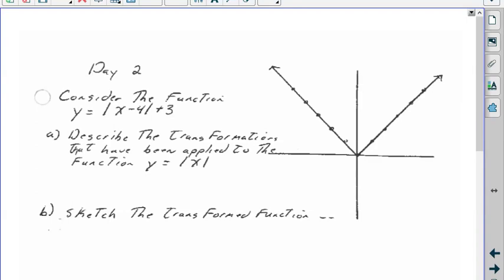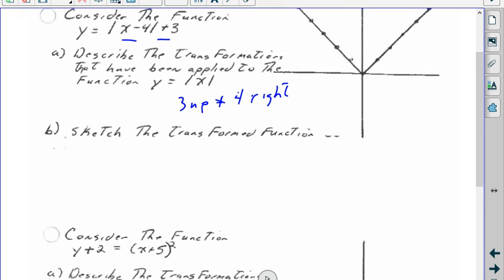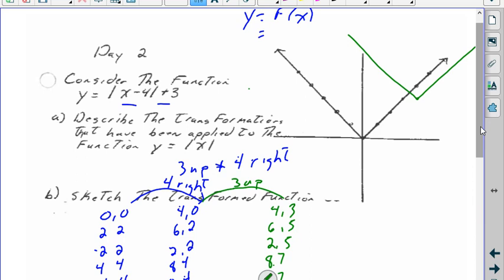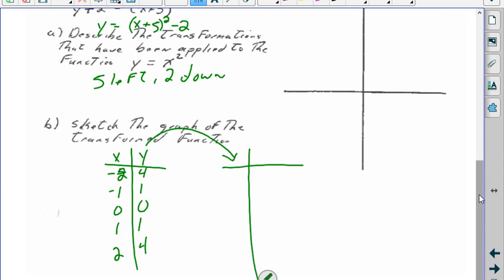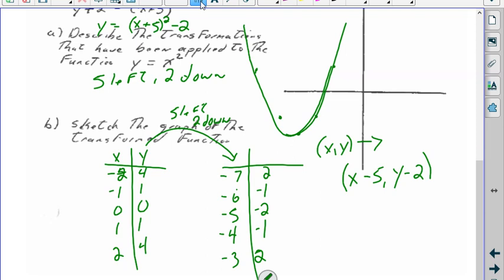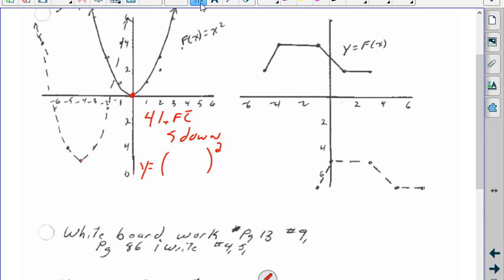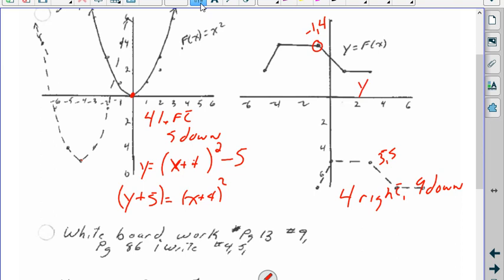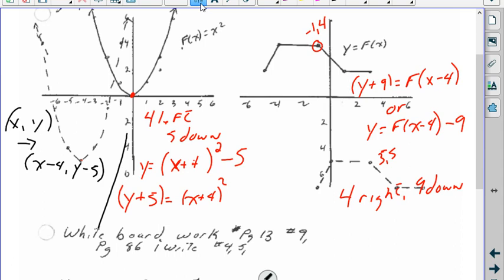Mathematics 30-1 Transformations Lesson #1 Day 2